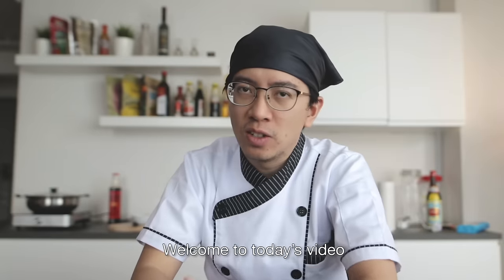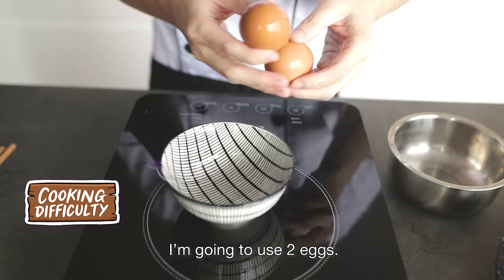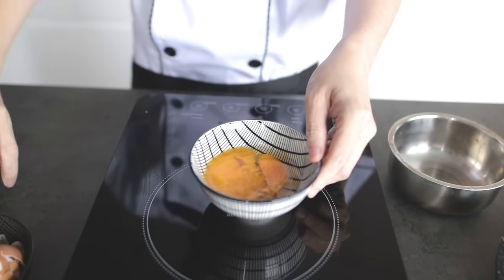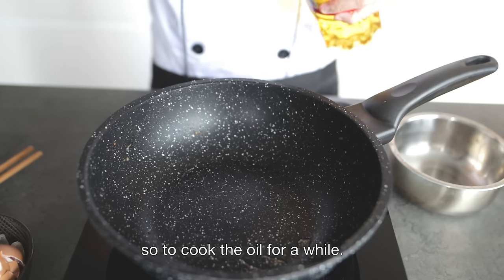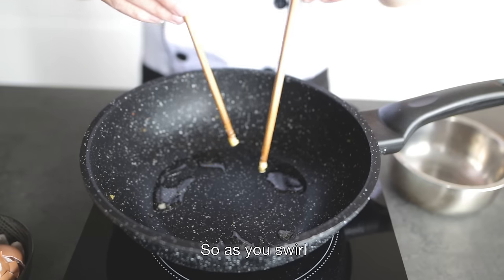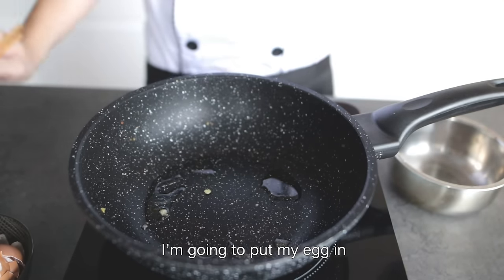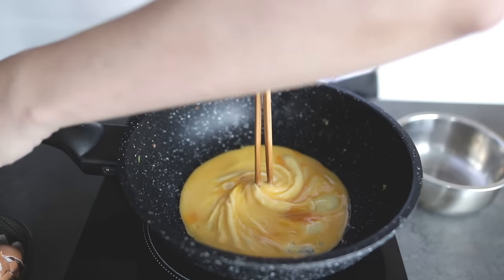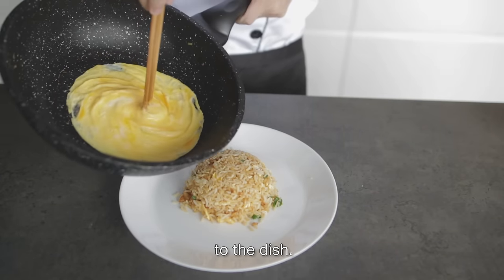Homemade Tornado Egg! (Secrets Revealed!)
Hi, today I'll be teaching you how to make the famous korean Tornado Egg from your very own kitchen!